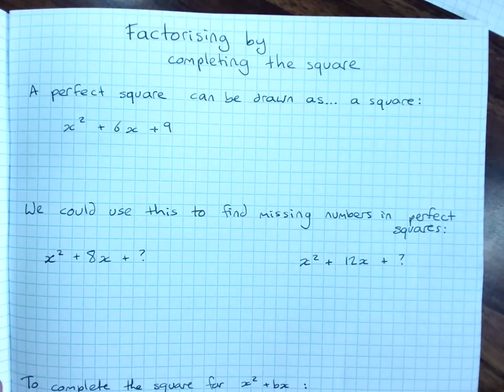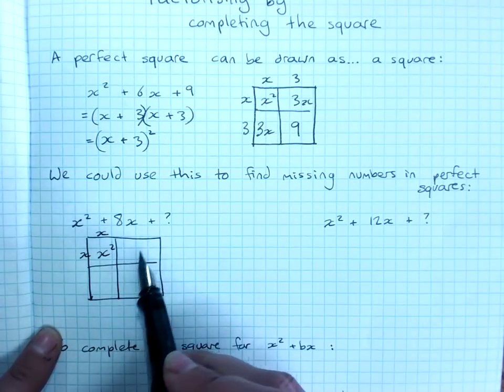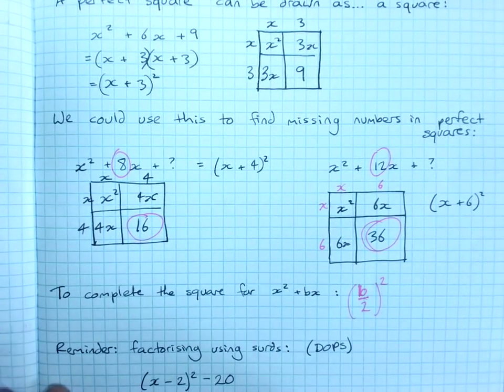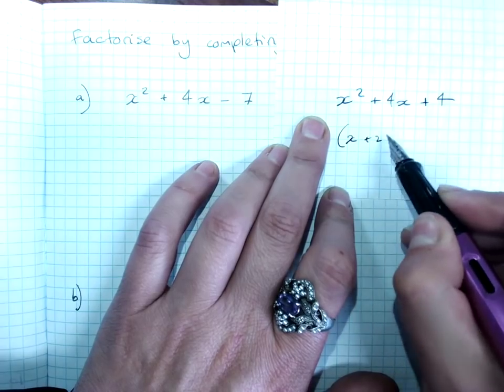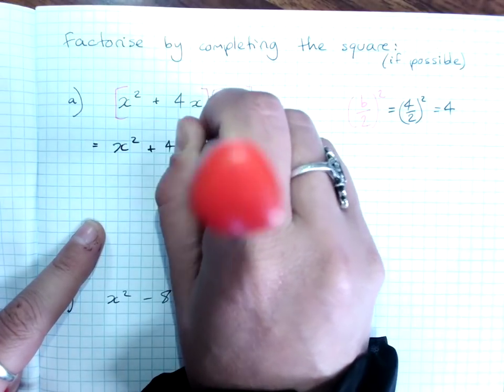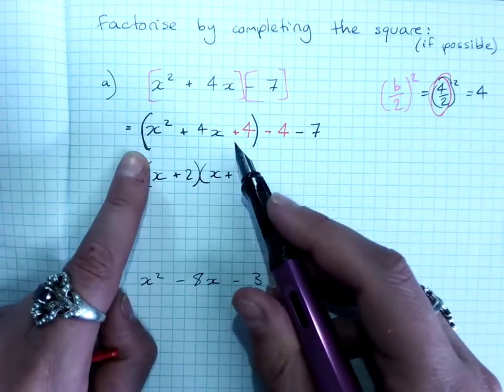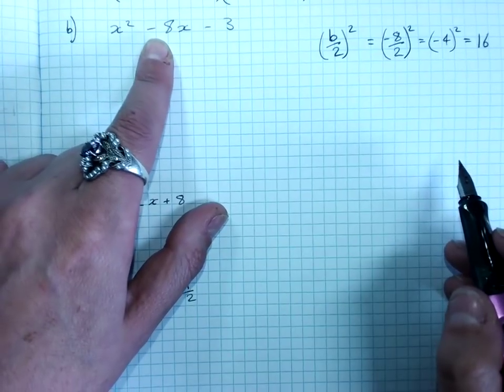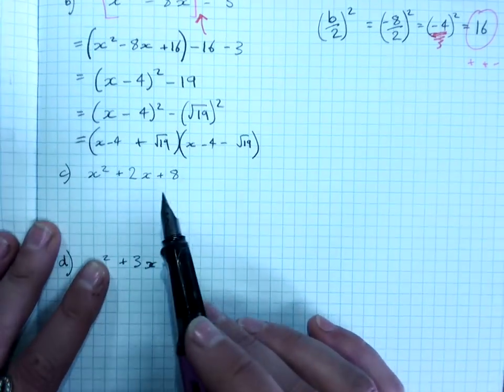Factorising by completing the square